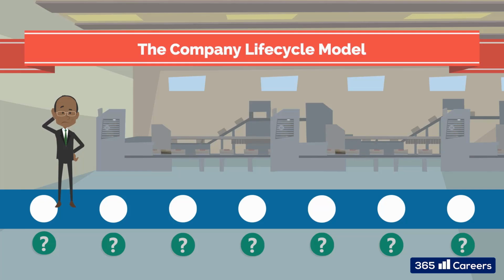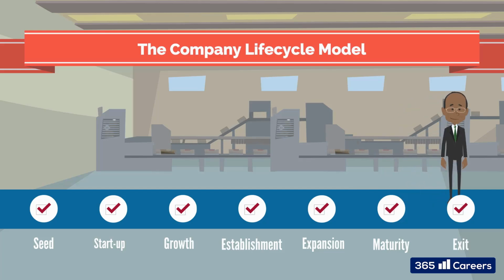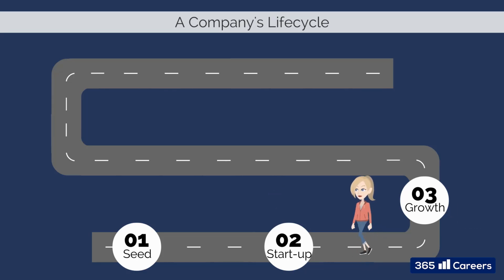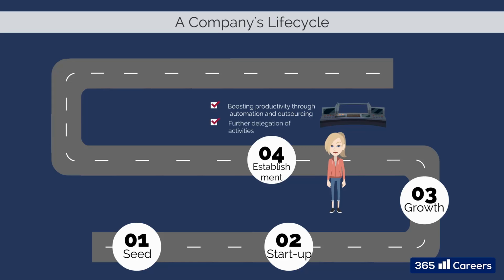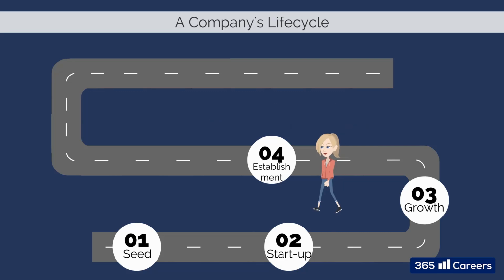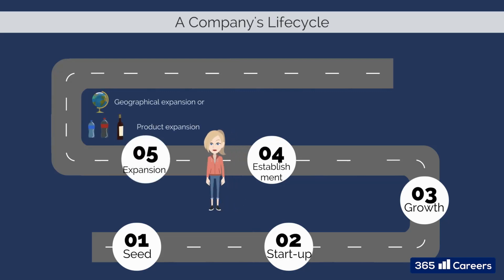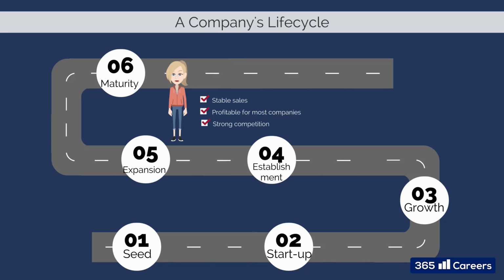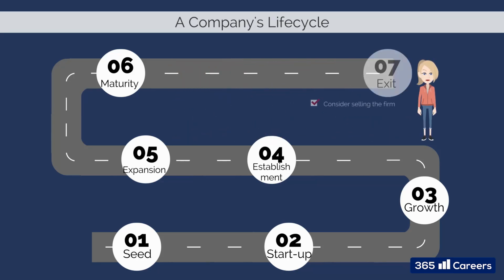A Company's Lifecycle Model - A Practical Example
The main stages of a company's lifecycle are:
- seed
- start-up
- growth
- establishment
- expansion
- maturity
- exit

Hope you will enjoy the video! Here's a link to the full course on Udemy:

Typically, a company’s lifecycle starts with a seed stage. Then, if things go well, a start-up will be formed. Once the start-up starts to grow we’ll be in growth stage, which is followed by the establishment and expansion phases. The final two stages of a company’s development are maturity and possibly an exit.

These are the life cycle stages that a company typically goes through. Understanding what can be expected in each of them is a must for anyone who wants to start a business.

In this video, we have described each of these stages in detail.